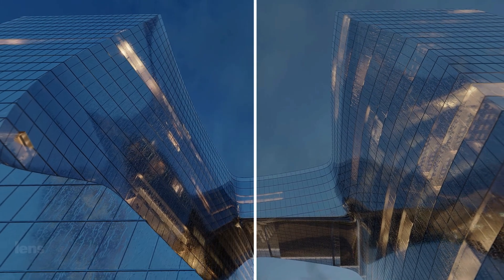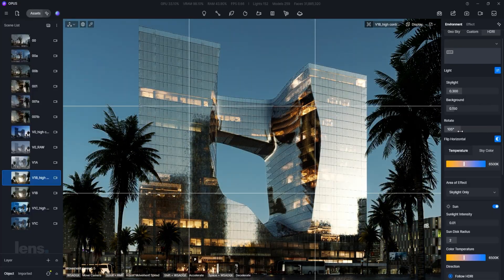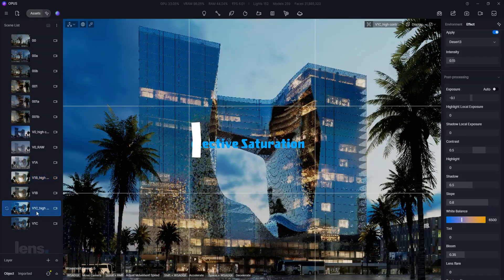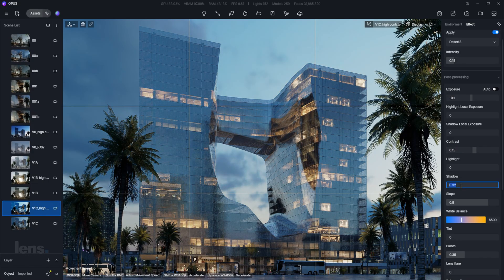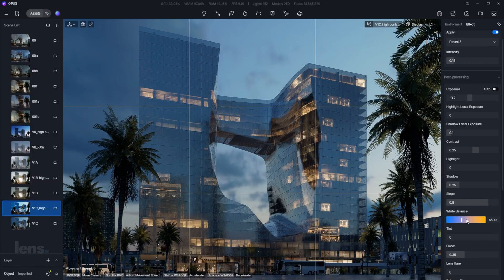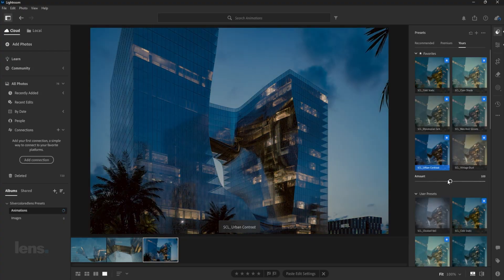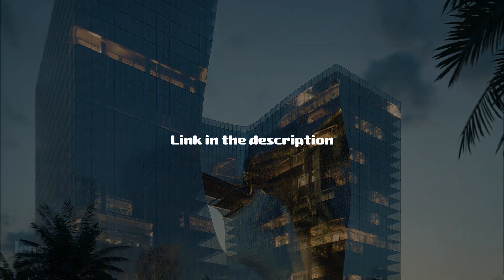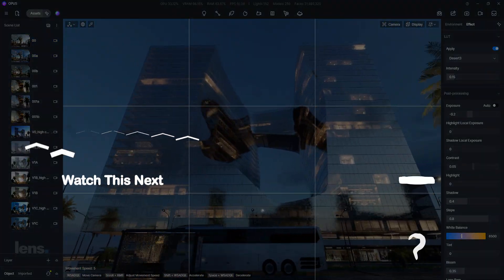3 EASY Hacks To FIX Renders FAST | CINEMATIC Architectural Render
In this video, I will show you 3 easy hacks to fix your renders fast. So take some notes and make sure to watch till the end of this video.